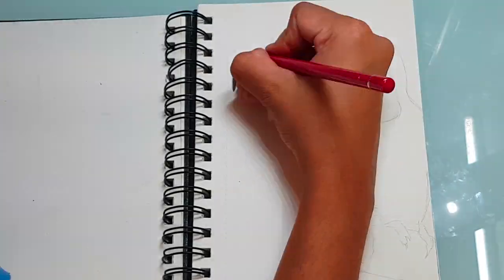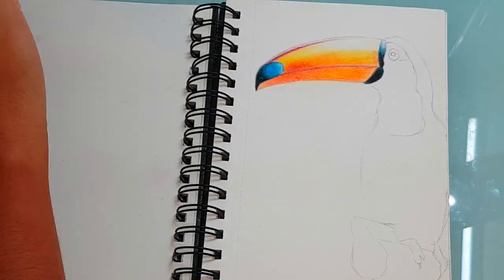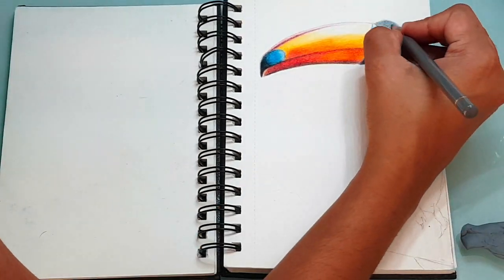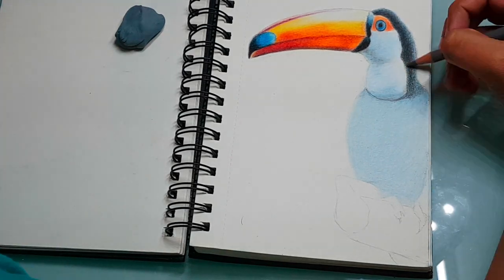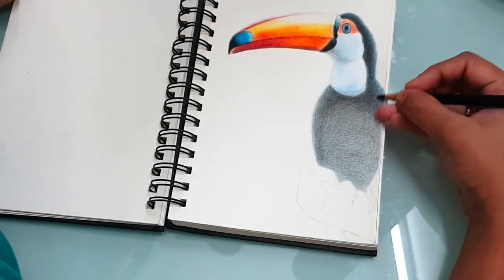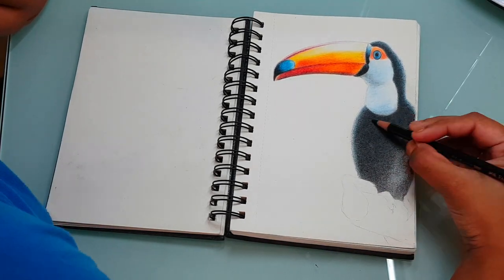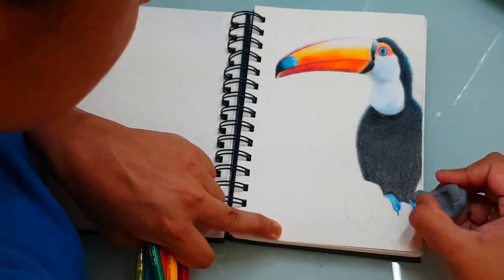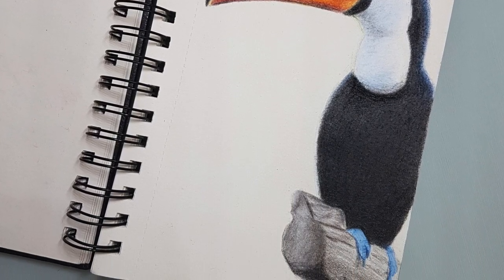Sketchbook Episode 4 | Drawing a Toucan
Sketchbook Episode 4. Hope you all like it.